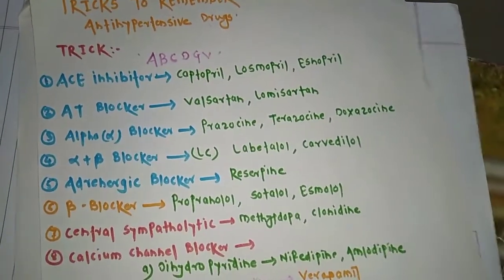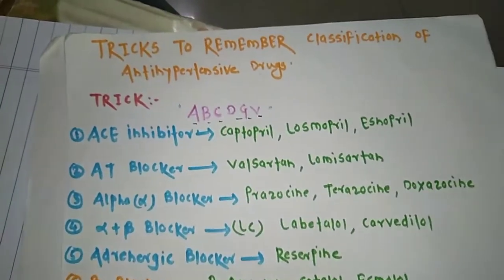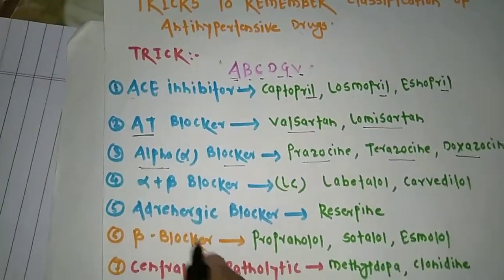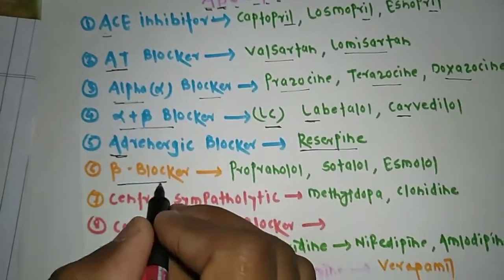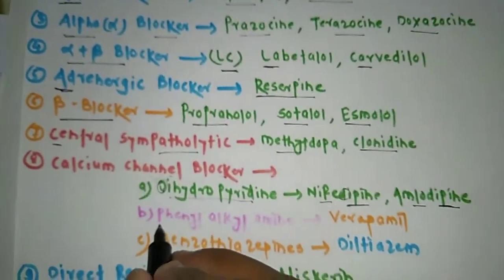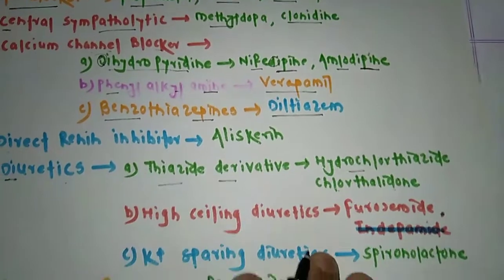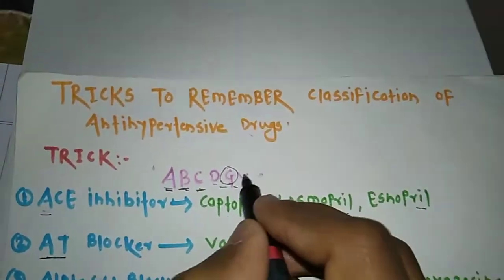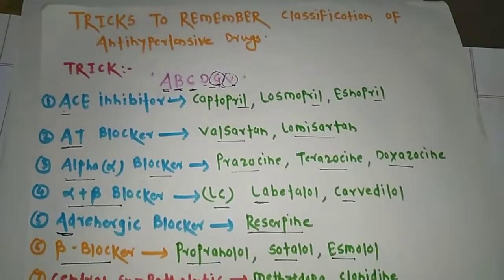Tricks to remember classification of antihypertensive drugs. GPAT imp questions part-24 gpat #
Tricks to remember classification of antihypertensive drugs GPAT 2019

important topic: gpat 2019
Important topic for Gpat
Important topic for NIPER
niper preparation
Niper Mohali
Niper haydrabad
Niper Ahmedabad
# niper
gpat most important question
Gpat
Gpat 2019
Pharmacy
Drug schedule
NIPER
NIPER PREPARATION
NIPER 2019